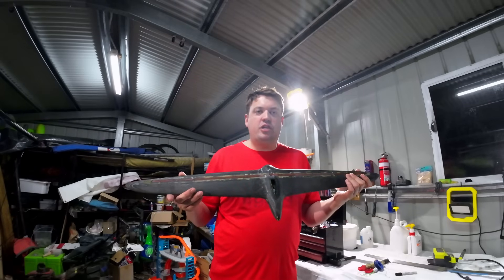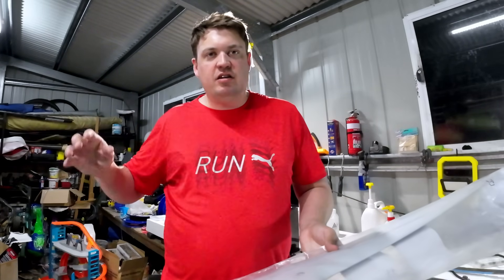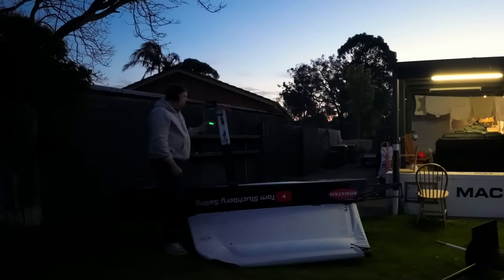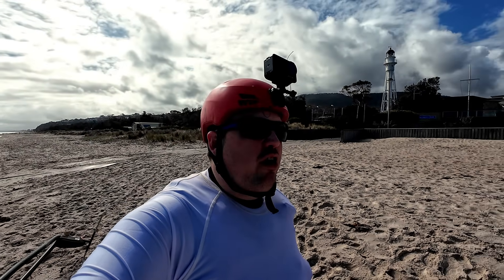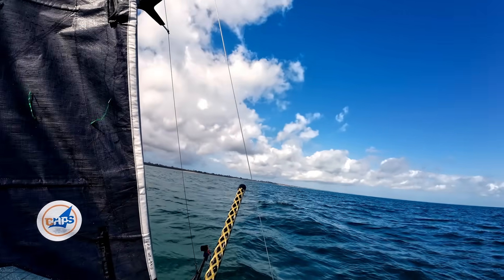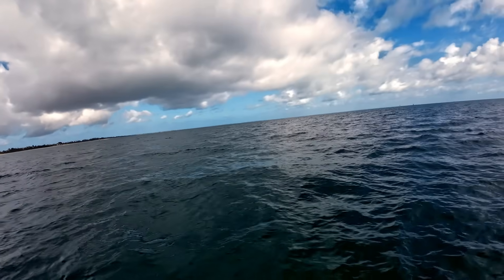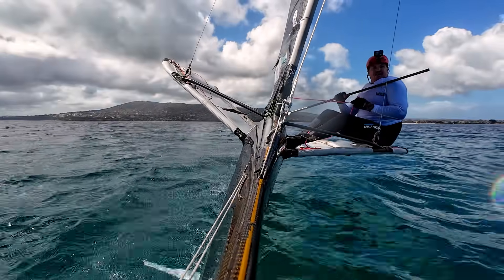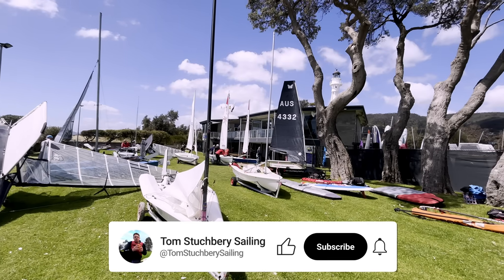Sailing with the World’s Biggest Moth Foil! EP6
Fitting the Biggest Moth Foil in History!
In this week’s experimental sailing video, I go to the complete opposite end of the hydrofoil spectrum after last week’s attempt with a tiny, high-speed foil.

Thanks to the very generous help of Moth guru Amac from KA Sail, I end up with something truly amazing — an experimental, 10+ year old extended Mach2 Large Foil, possibly one of the biggest Moth foils ever made.

Armed with a hardware-store angle meter, I fit the giant foil to my $2500 Facebook Marketplace Moth, dial in the angle of attack, and take it to McCrae Yacht Club on Melbourne’s Port Phillip Bay to see if it’ll actually fly.

The forecast looks terrible — a huge high-pressure system powering across Victoria means the wind is dying fast. I’m up at 6AM, dragging the boat through the bush to find out if this monster foil can lift off before the breeze disappears completely.

If you love Moth sailing, experimental hydrofoils, or just watching small boats pushed way beyond their limits, this episode is for you.